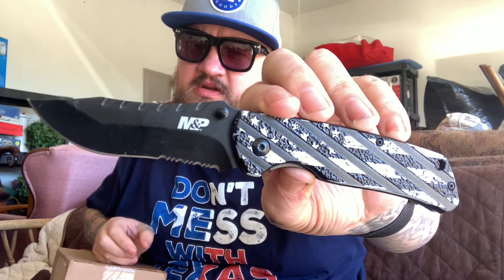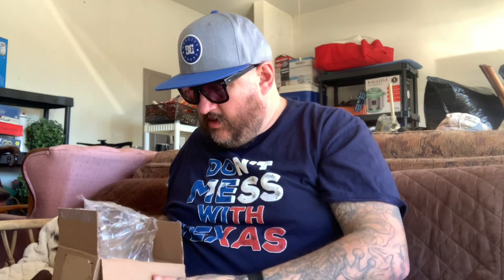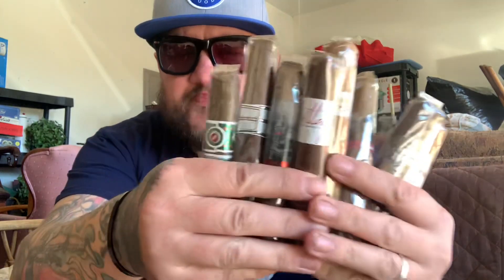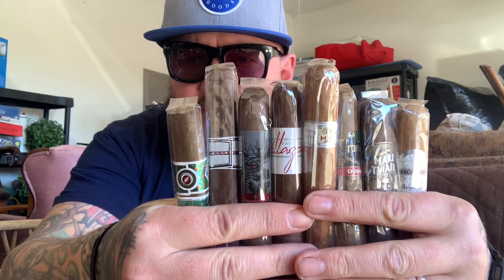Cigars International Sampler Unboxing!!!